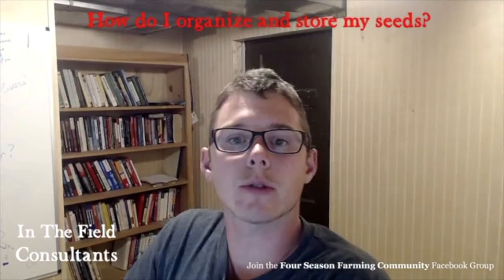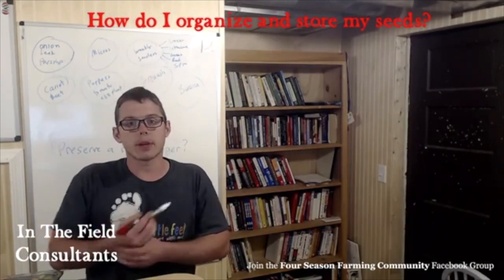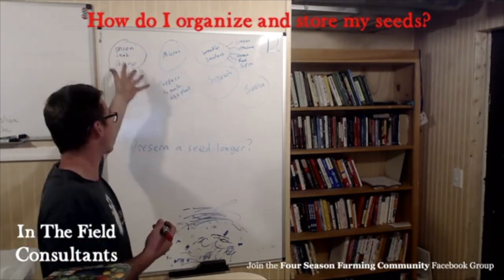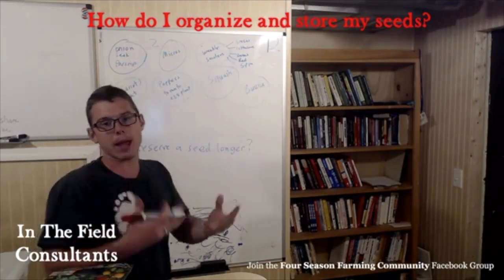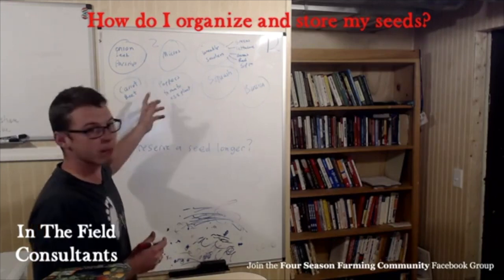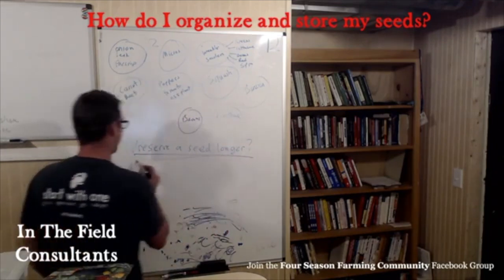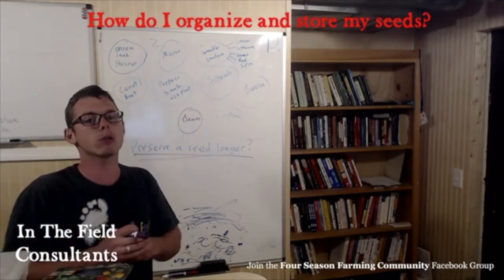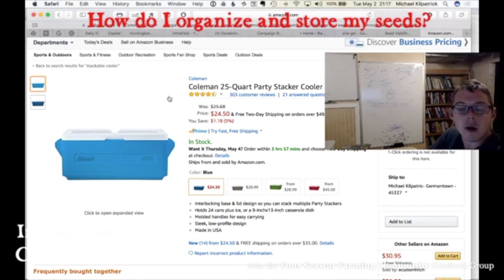How Do I Organize and Store My Seeds?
Link to seed coolers we used in the field.